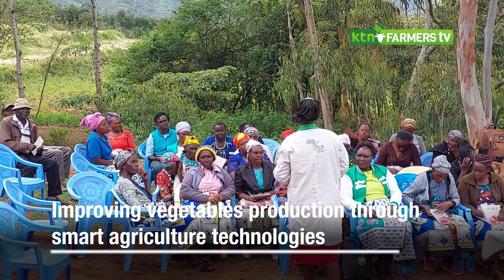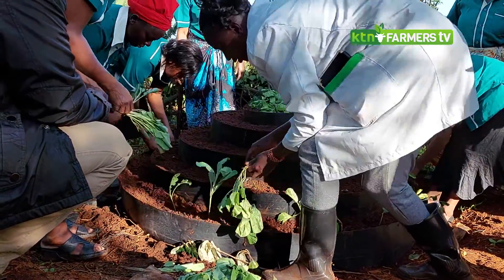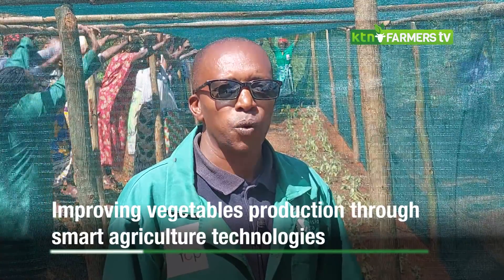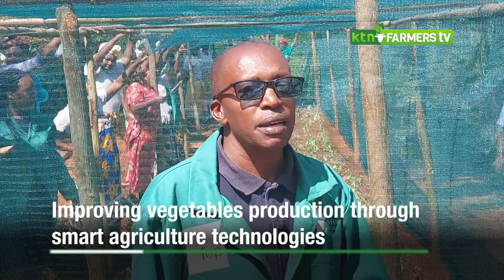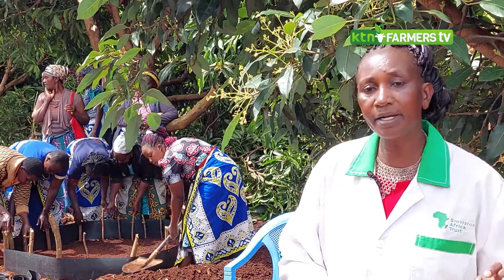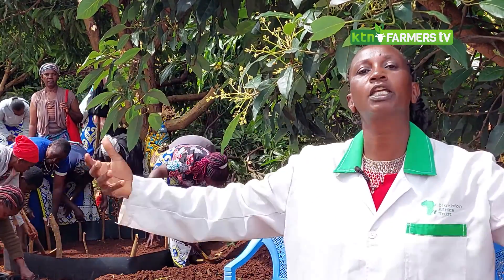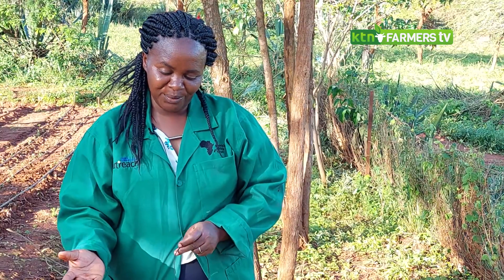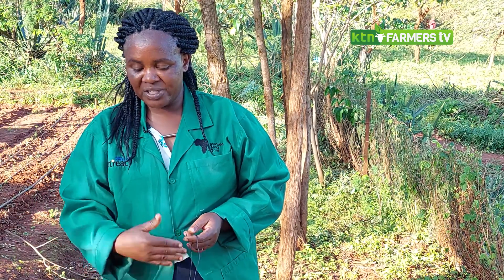Improving vegetables production through smart agriculture technologies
SMS: 22071